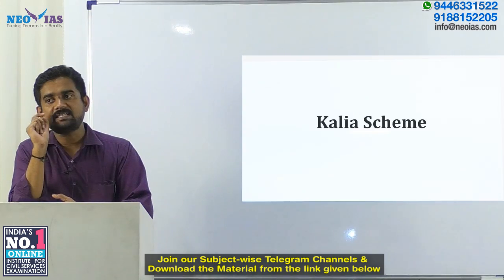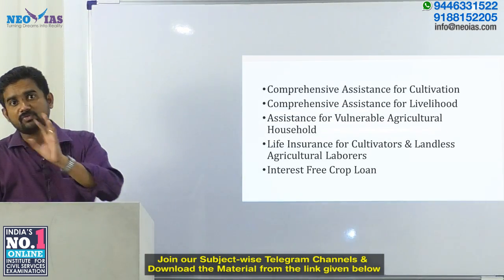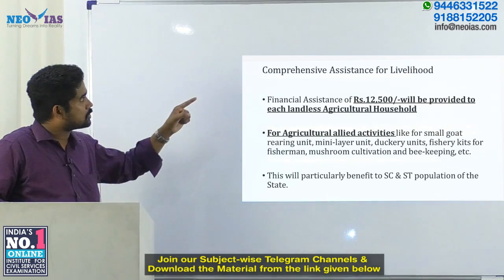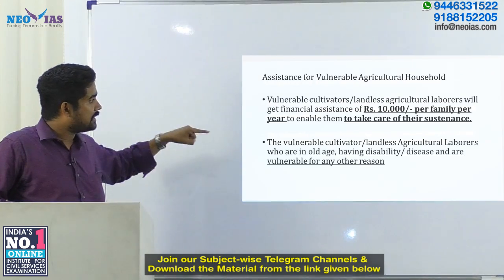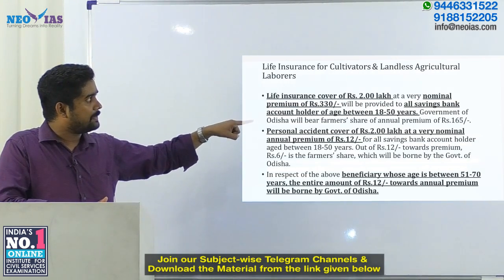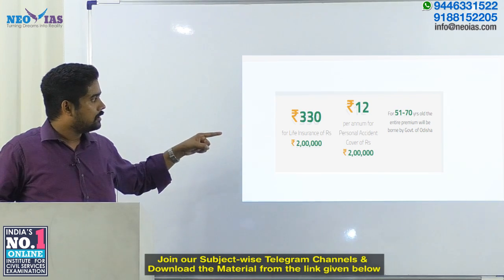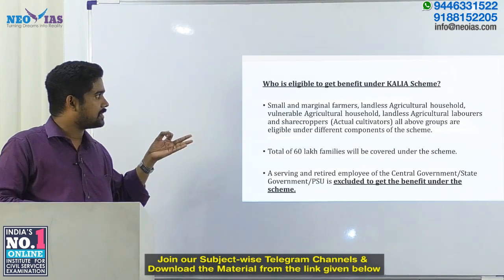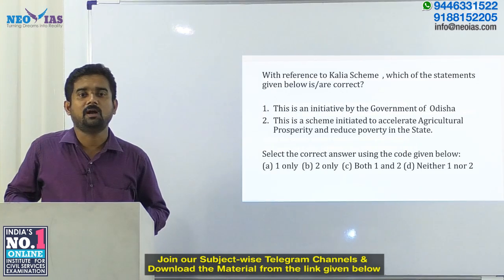55. KALIA SCHEME | GOVERNMENT SCHEMES | KNOW YOUR GOVERNMENT | EKAM IAS